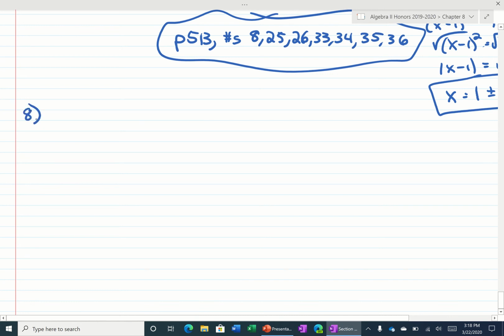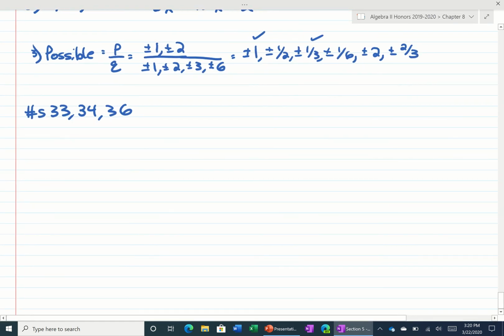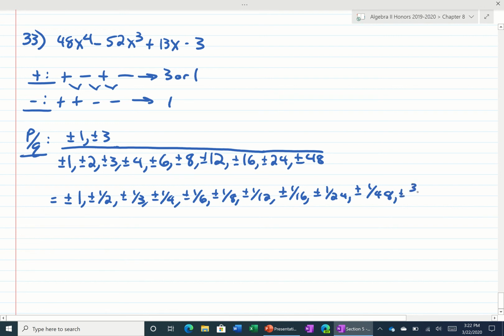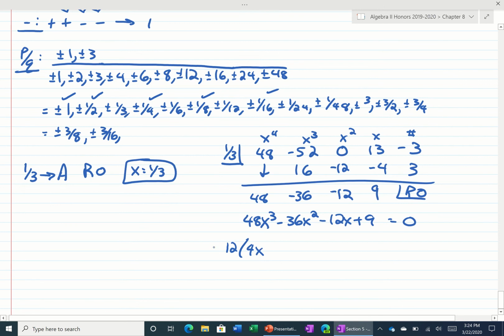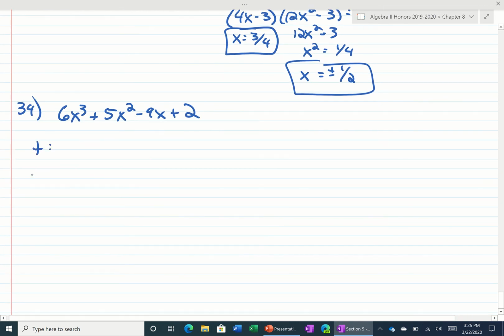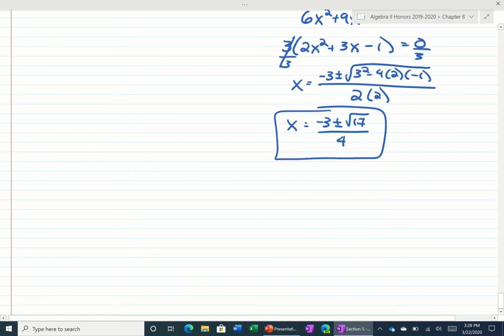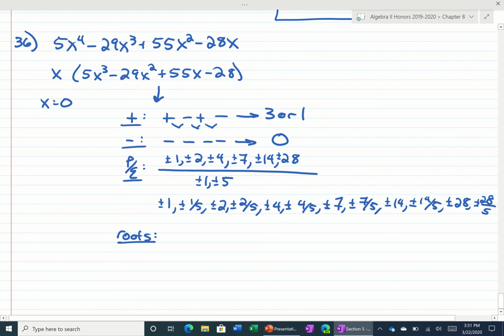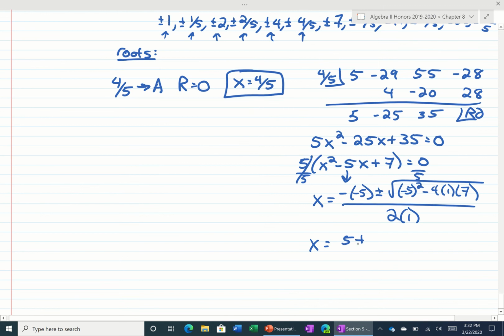Rational Root Theorem or Rational Zero Theorem - HW Review